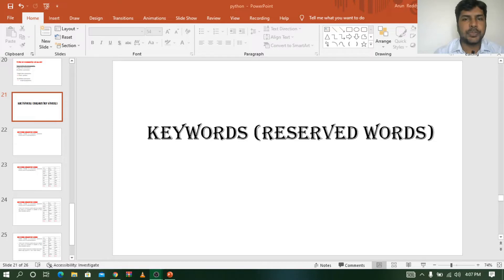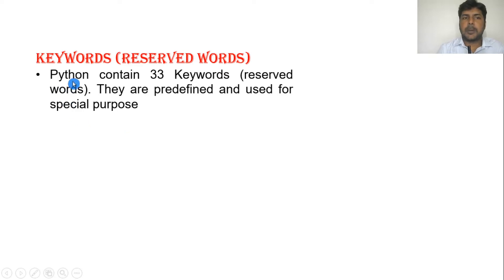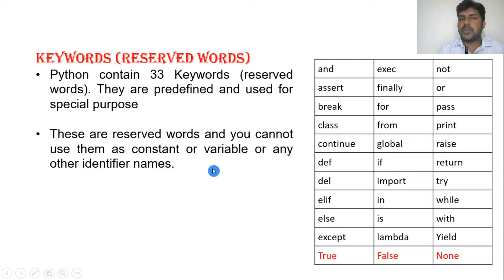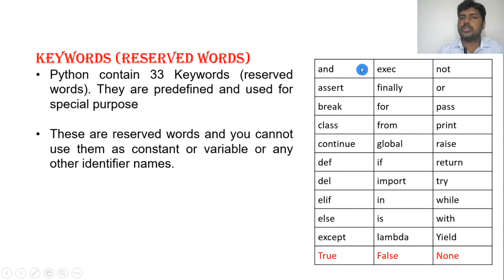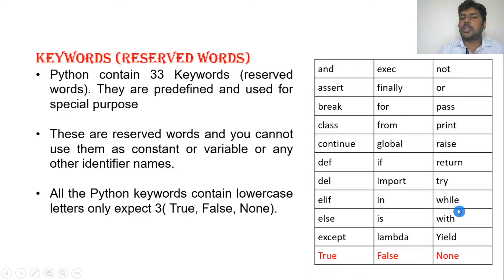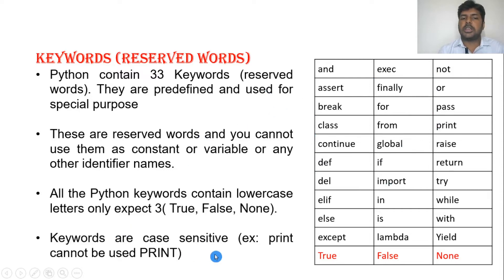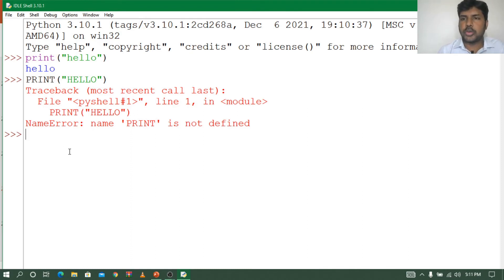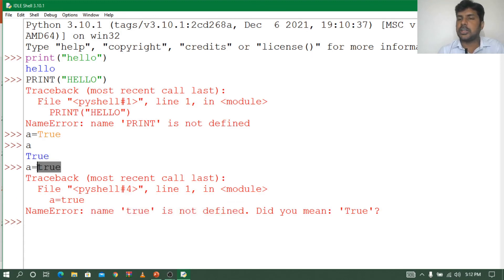PYTHON PART 5 - KEYWORDS